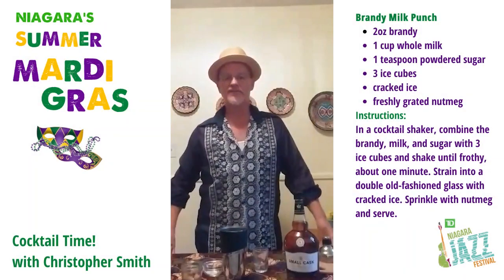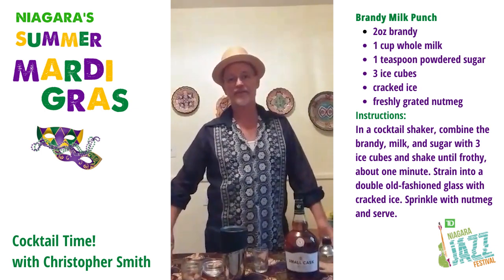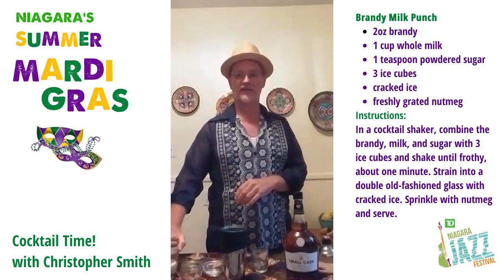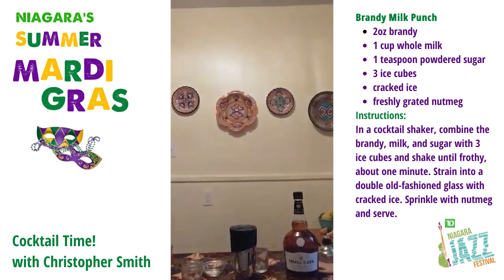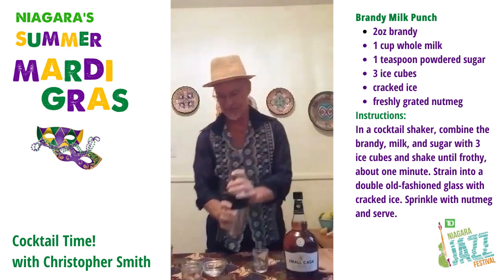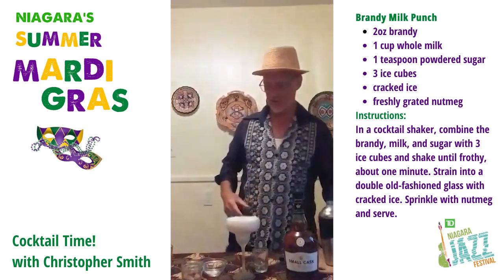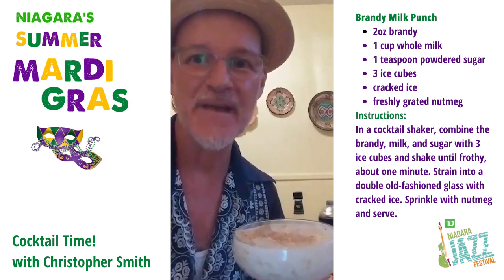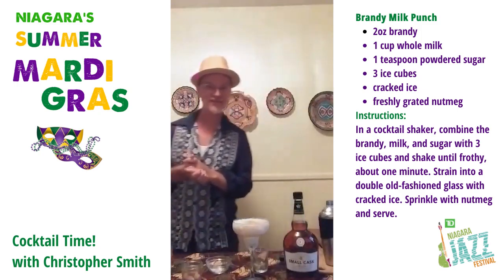Cocktail Time with Christopher Smith! Brandy Milky Punch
Thank you to Everyone Who came out for the TD Niagara Online Summer Mardi Gras Livestream! It was a huge blast of fun for all of us! Here is a segment with Christopher Smith, Making a Brandy Milky Punch!